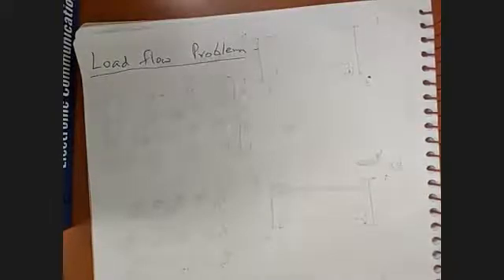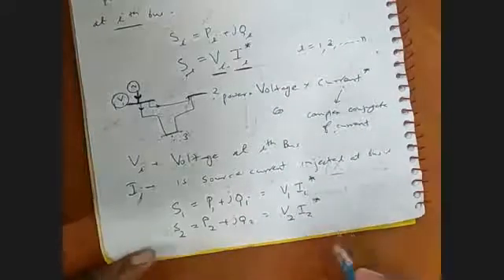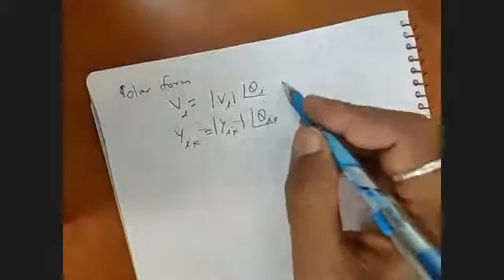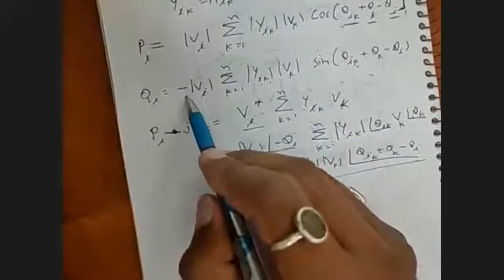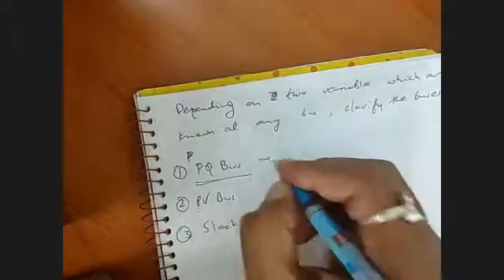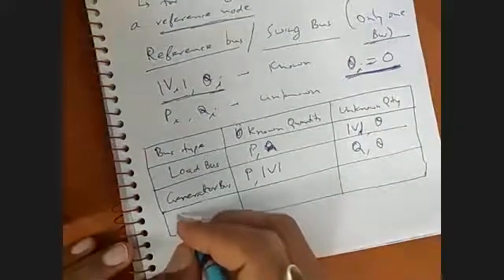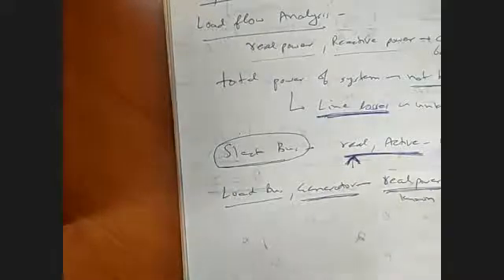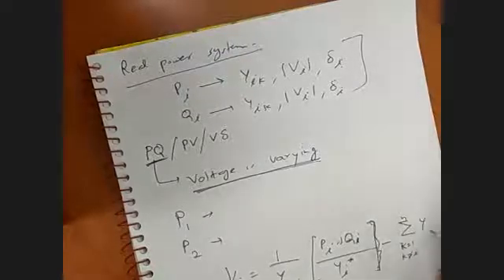Formulation of Load flow problem